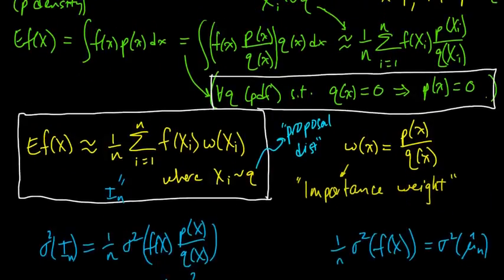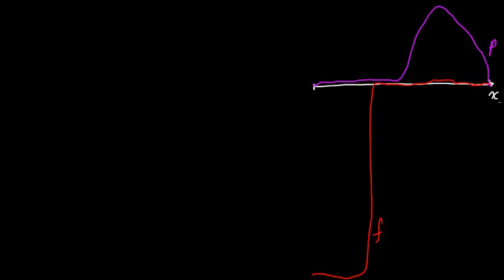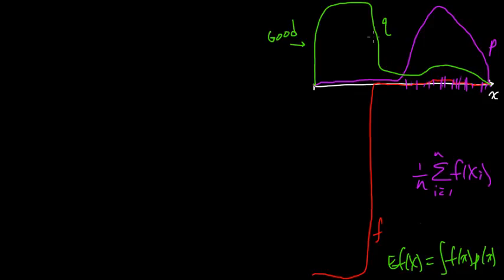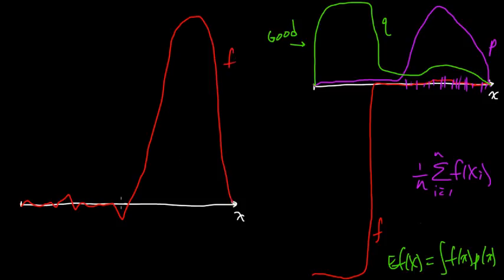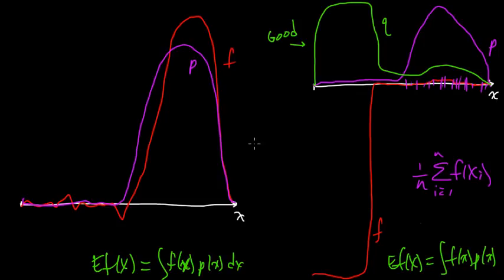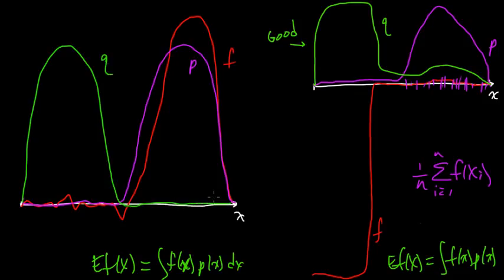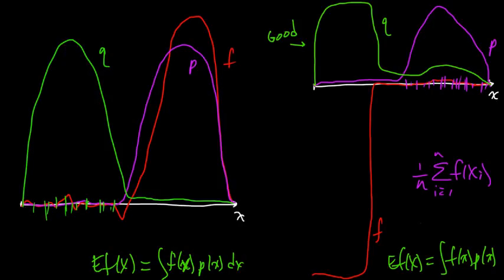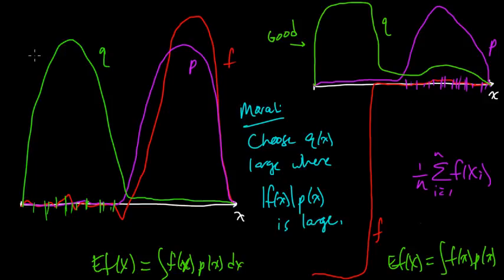(ML 17.6) Importance sampling - intuition-3Mw6ivkDVZc.mkv